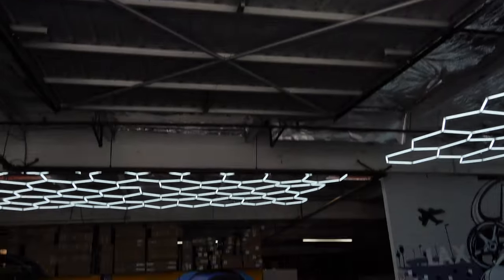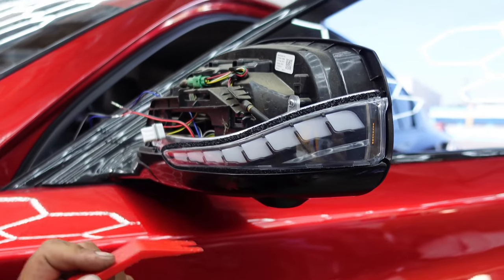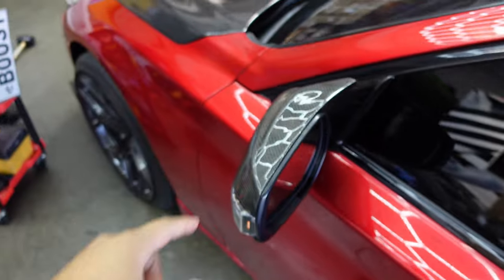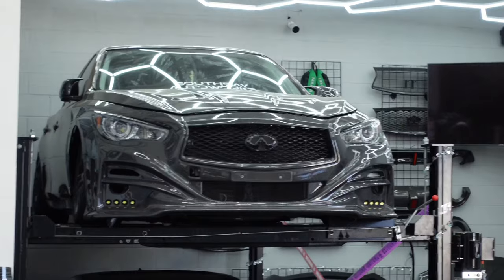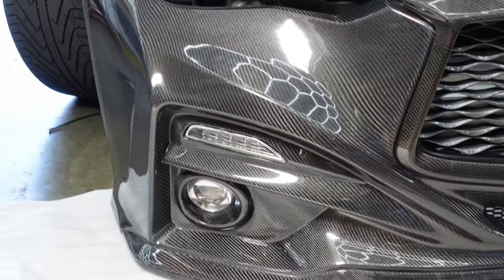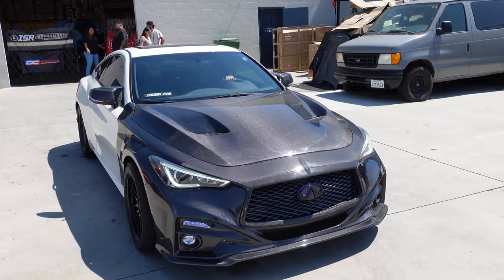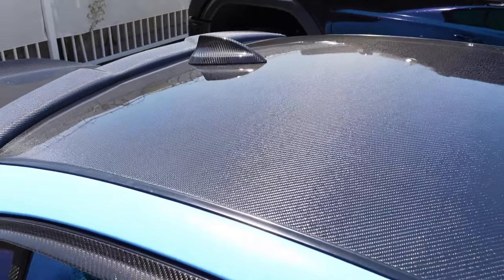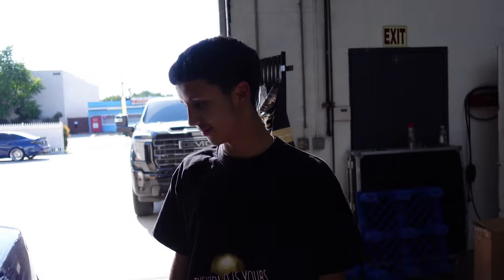Southbay Autoworkz | Day in the life at SBA | Carbon Fiber Bumper install and More!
Vlogging a regular day here at Southbay Autoworkz showing you guys our process on installing our parts!